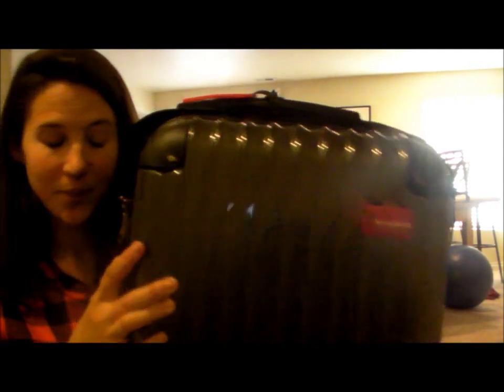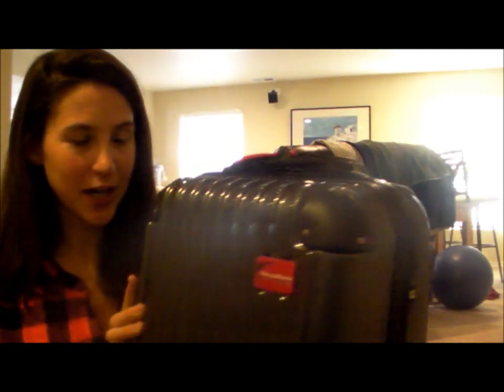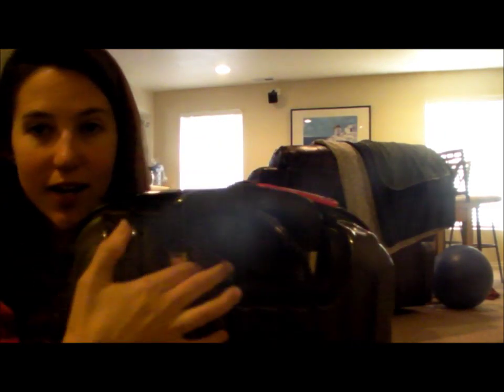ThermalStrike Bed Bug Killing Heated Luggage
As a flight attendant, I am very concerned with bed bugs. I was interested in trying the innovative bed bug killing ThermalStrike Heated Luggage... and this is my review!